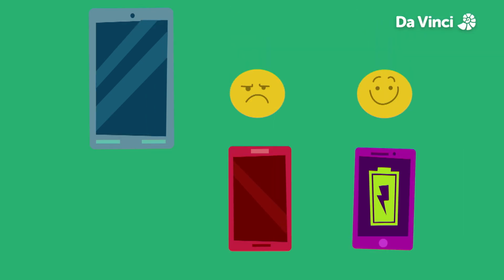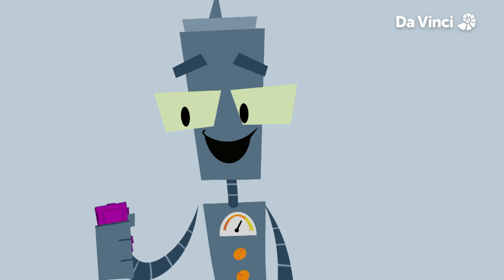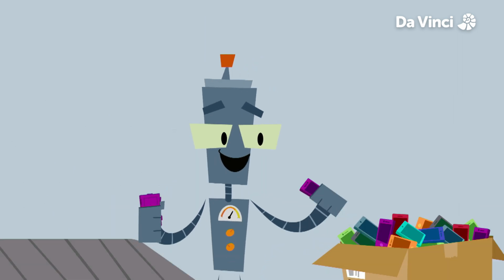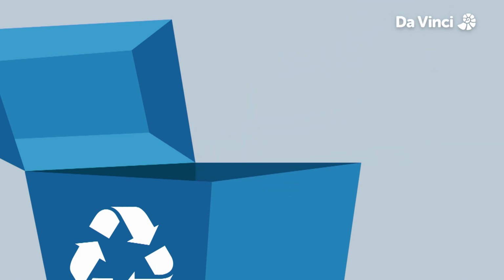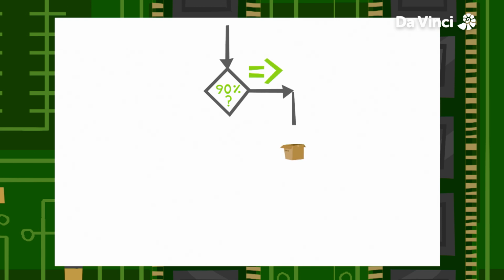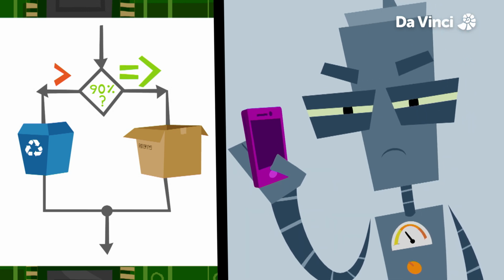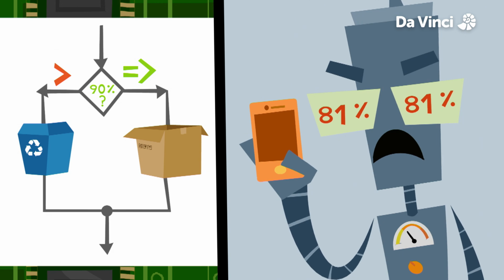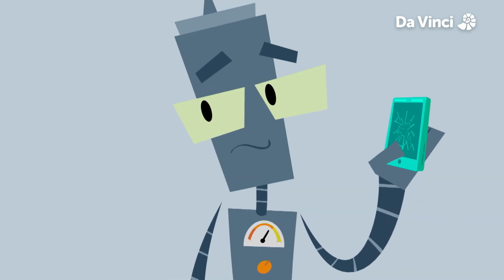Comparison | Da Vinci Innovation Labs (S1E25) | FULL EPISODES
Computers evaluate values, usually from sensors inputs, to decide which scenario to go with. This introduction demonstrates how computers use comparison to come to decisons.

These fun animated shorts introduce basic computer engineering and robotics with simple stories of how they are used in our daily lives.

Explore the best in family entertainment, now on Da Vinci. Featuring award-winning docuseries, uplifting dramas, thrilling reality shows, and heartfelt stories that the whole family can watch together. Dive into your passions and ignite new interests through diverse topics from science and nature to culture and current events.

Don’t miss our exclusive series including Becoming Xtraordinary with Bear Grylls, featuring Julia Roberts, Roger Federer, Channing Tatum, and more.

Come join Da Vinci on our mission to create a smarter, kinder world!

Stream now on Local Now, Sling, Rakuten TV, TCL Channel, Xfinity X1, Flex, XClass TV, free stream, LG Channels, Netgem TV, and FreeTV.